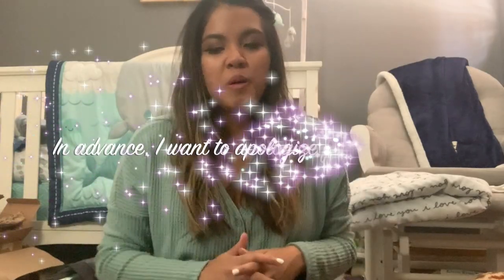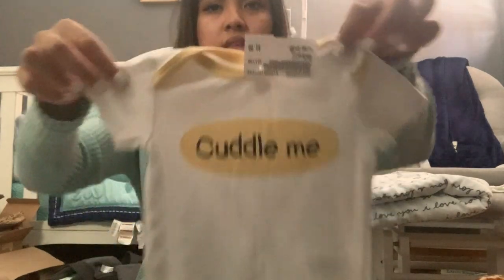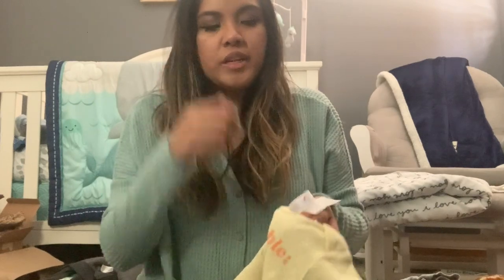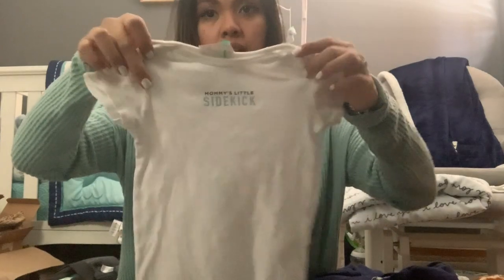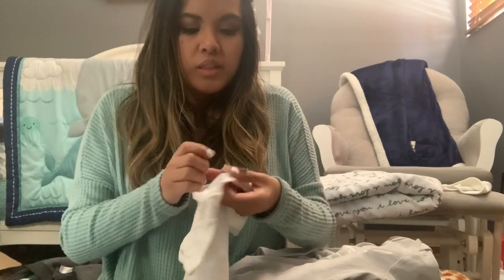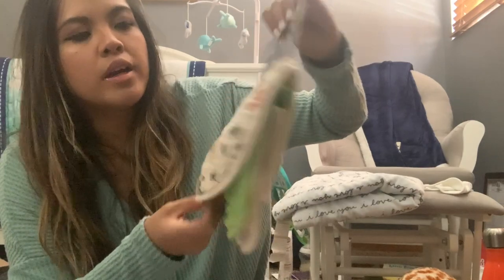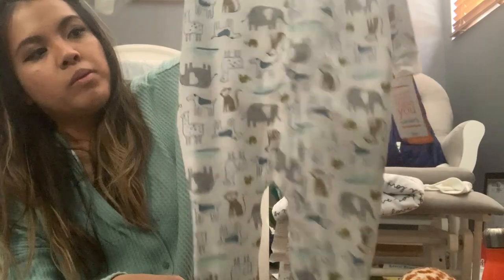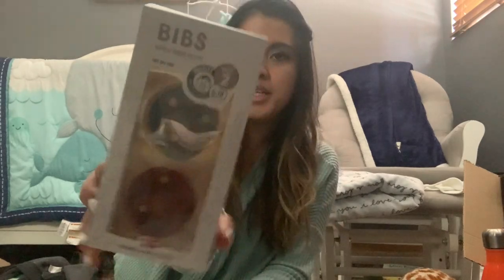Baby Boy Haul: Target & Once Upon A Child || Claire Marie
Hey guys! I have another baby boy haul for you guys. This was supposed to be a baby boy haul on a budget but I ended up getting more stuff from Target.